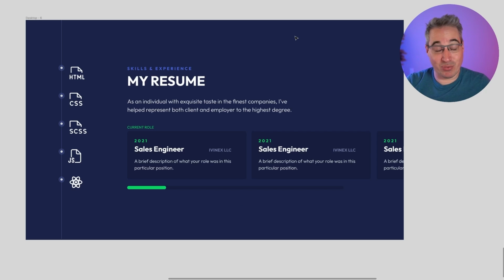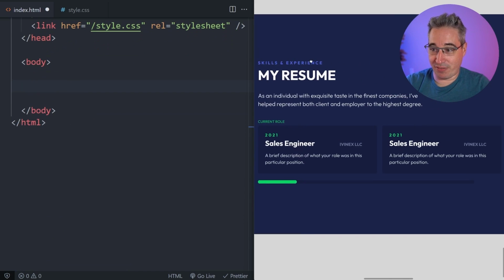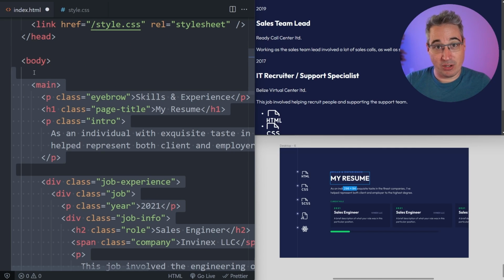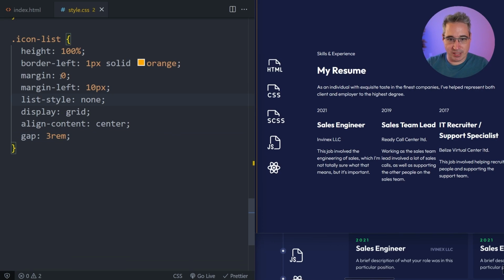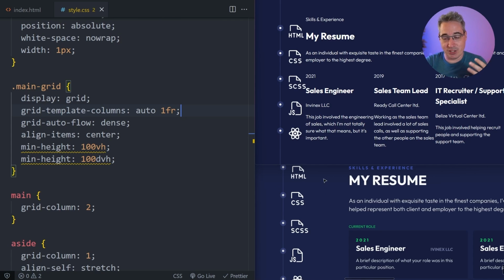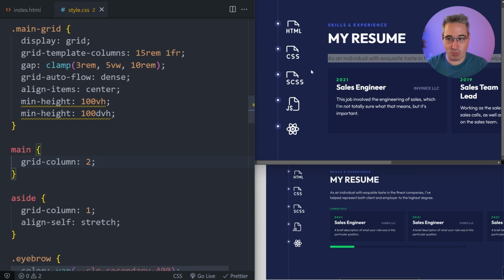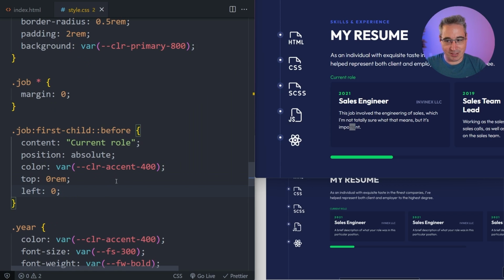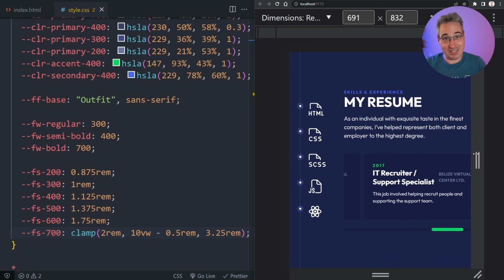From Figma to Code / Creating a resume page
My friend Gary Simon from @DesignCourse recently put up a video where he refactored a few different designs in Figma, and one of them looked like it would be a ton of fun to code up. Luckily, he was kind enough to share the design file with me, and I went ahead and did my best to make it come to life!

⌚ Timestamps
00:00 - Introduction
02:05 - How I start a project from scratch
04:31 - My custom properties
06:41 - Getting the font
08:15 - Setting up some basic styles
12:13 - Do we need utility classes?
12:45 - Writing the HTML for the icon list
19:23 - Writing the HTML for the main area
24:48 - Starting the CSS - the page layout
30:00 - Quickly setting up the job experiences
31:10 - Styling the icon list
52:37 - Components don’t live in isolation
53:10 - Styling the top of the main area
54:14 - Styling the job experiences
1:03:04 - Setting up the horizontal scrolling
1:17:52 - Adding some extra space to the last element
1:19:52 - Fixing responsive issues